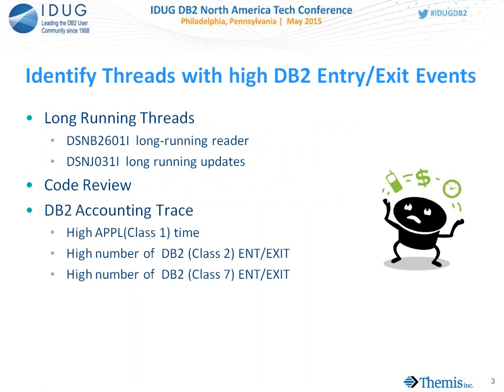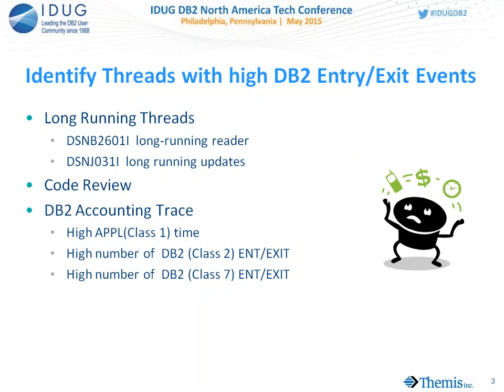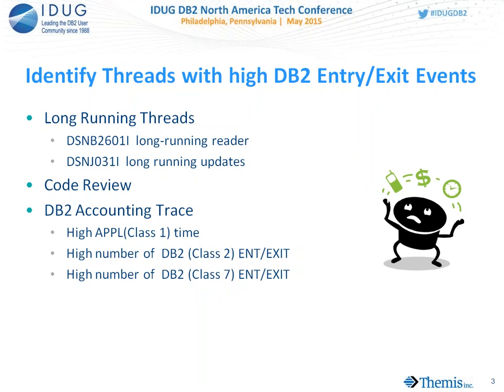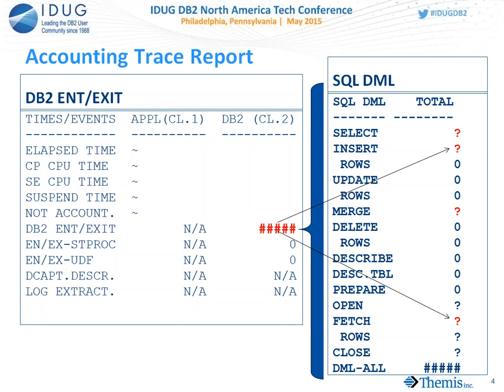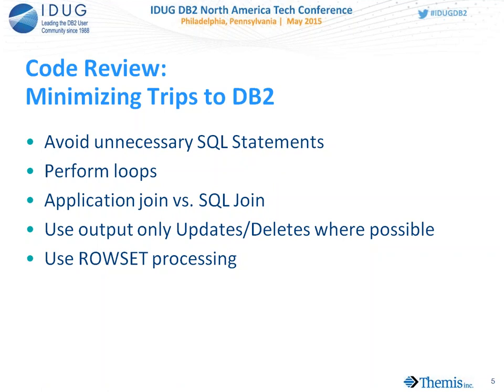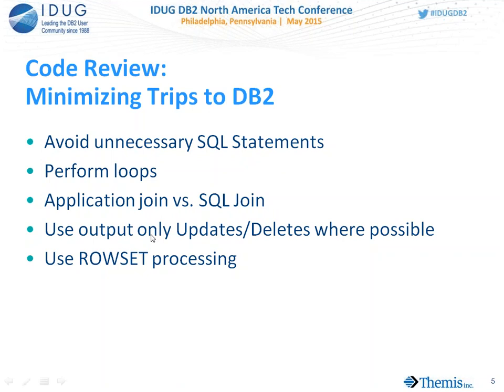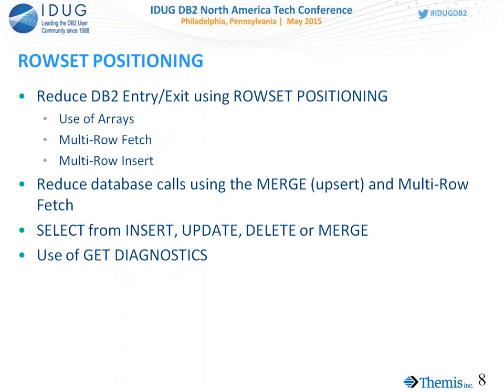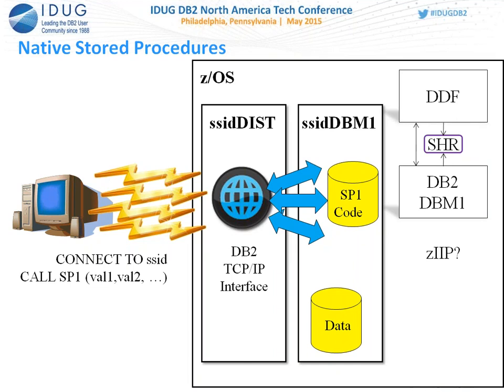Minimize your Trips to Db2 and Reduce your Db2 Elapsed and CPU times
Presented by Linda Claussen, Themis, Inc.

Most relational tuning experts agree that the majority of performance problems with applications that access DB2 are caused by poorly coded programs or improperly coded SQL. A great deal of time is spent on tuning your SQL but how much time are you spending tuning or conducting performance reviews of your application code? This session takes a close look at reducing the total number of SQL statement and reducing your trips to DB2 by implementing coding techniques that can reduce multiple SQL statements to single requests.